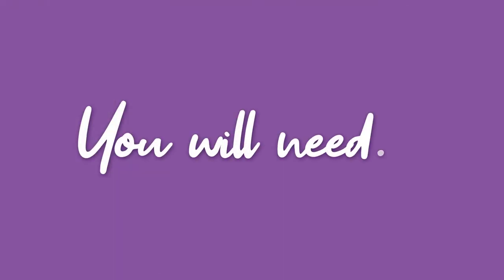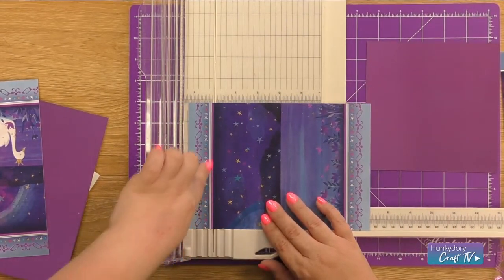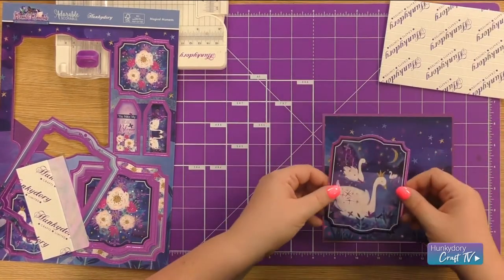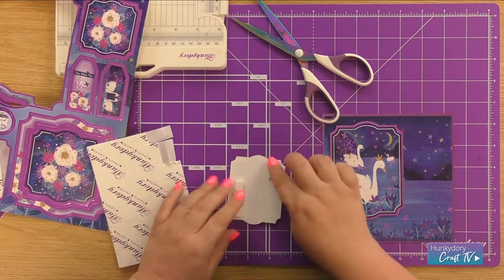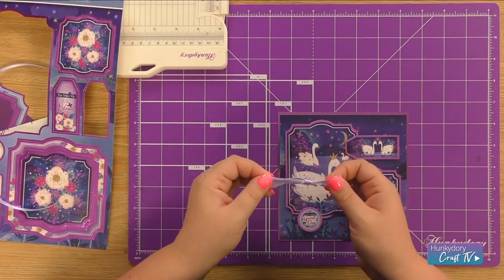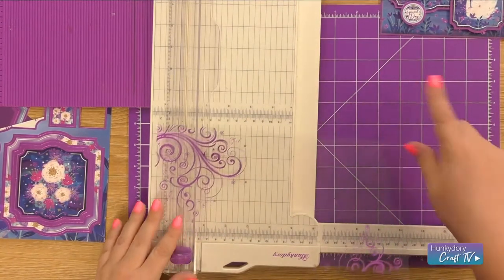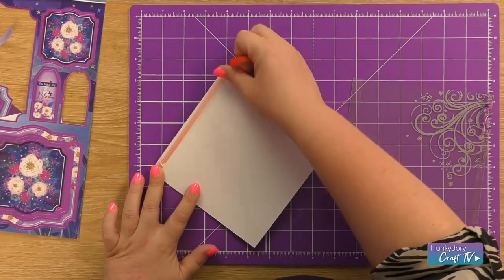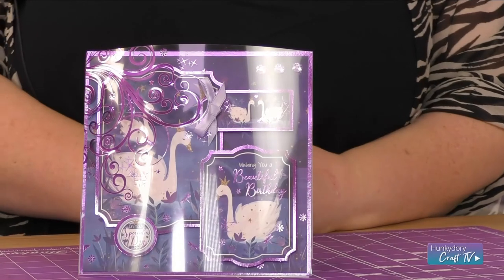How To: Moonlit Moments Acetate Front Card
Have you seen our Moonlit Moments Collection?

Cat will be showing you how to create a card using the headlining products from the collection.